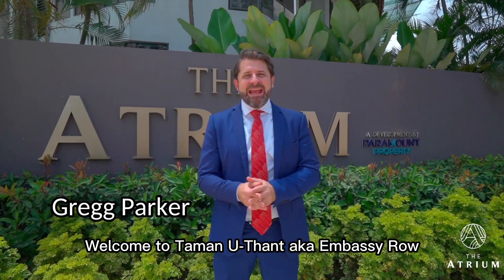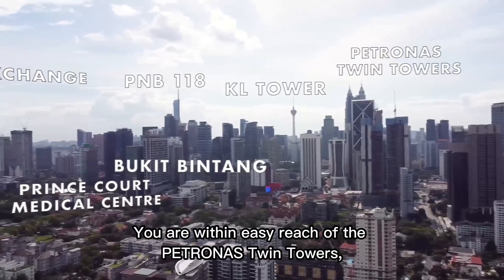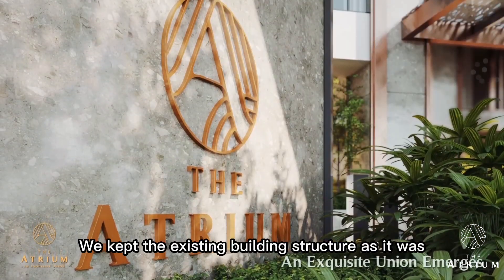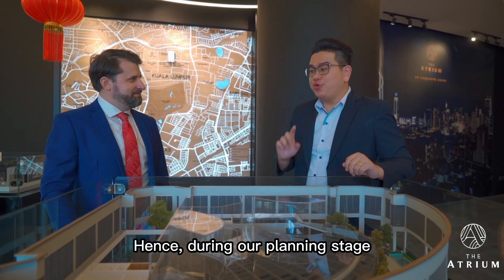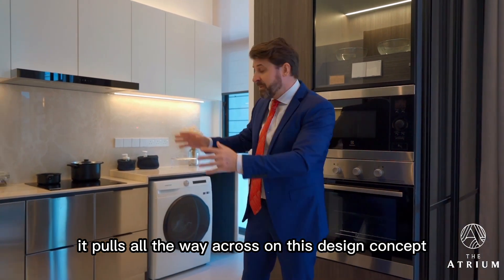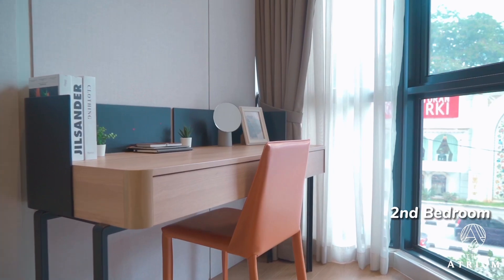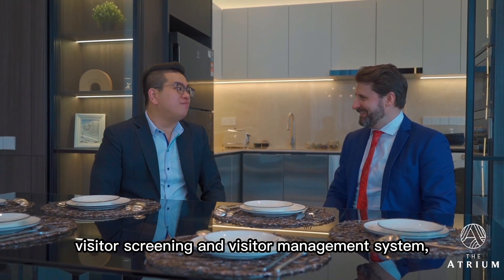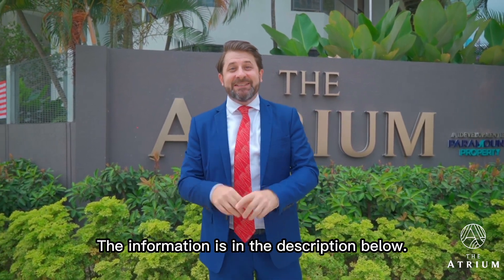The Atrium Residences - FREEHOLD GOLD!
Welcome to The Atrium, a fantastic new service residence alongside Jalan Ampang, a mere 1.8km to KL City Centre.

The Atrium is Paramount Property’s take on sustainable development. The freehold property has been completely re-envisaged, re-invented, and repurposed. Scheduled to be completed by Qtr 4 2023, there are twelve (12) different unit configurations giving buyers plenty of options. From 1+1 bedroom of 566sqft up to spacious 2+1 bedrooms of 1,277 sq ft.

Today, I am being taken on a tour by Kevan Ho Kay Wei, Assistant Manager, Sales Department at Paramount Property of the showroom and their spacious  2+1 bedroom show unit.

Enjoy the video and learn how Paramount Property has repurposed & rejuvenated the building's core structure into a new serviced apartment, refreshed the façade and overall design, while modernising the building’s infrastructure for comfort & convenience.

And of course, let’s not forget its strategic location. The Atrium is perfect for expats and diplomats with families, corporate executives, and those wanting to live in this affluent neighborhood.

If you have any questions, please do not hesitate to reach out to Kevan and his team at Paramount Property by clicking on this or please click on the link for more details